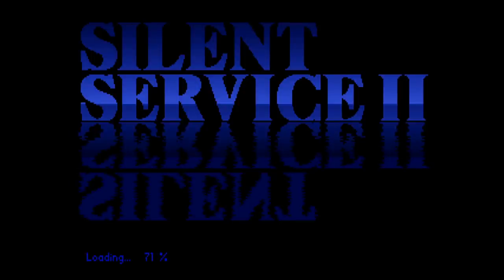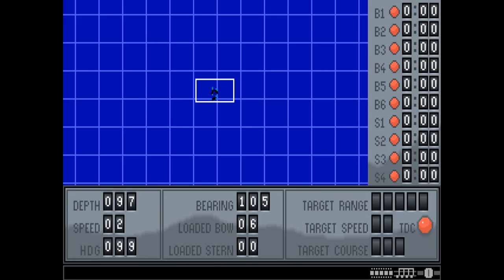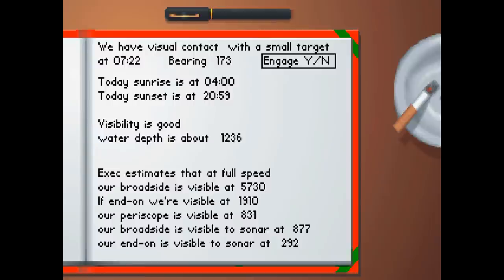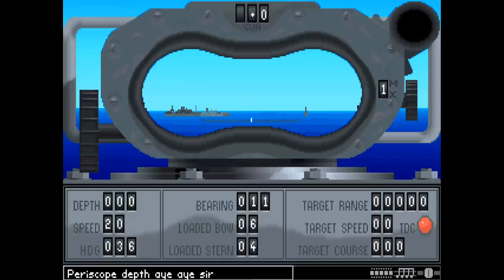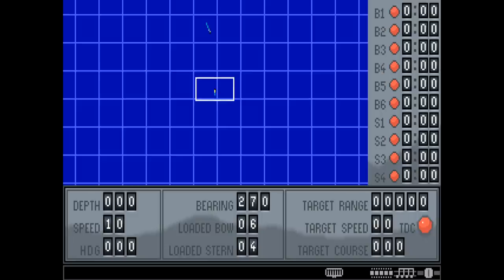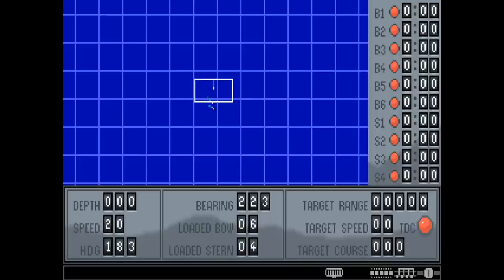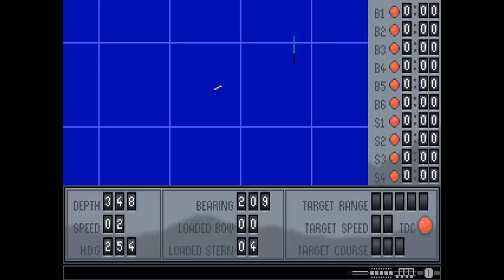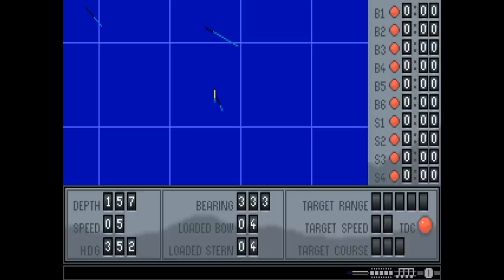Let's Stream || Silent Service II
***Links***
Special Thanks to these Patrons!!!
Chris Lapierre | Sandyin307102
Luke P            | Scott Zadora
Metz Dakka   | Sean O’C
Mork_417      | Wulfy
RexTheFox    | Twash-_-
Scott Valline | Splinter00S
Donik             | Royal Gleaves